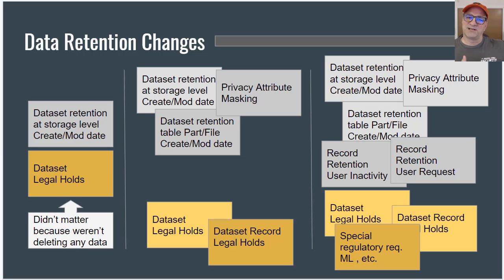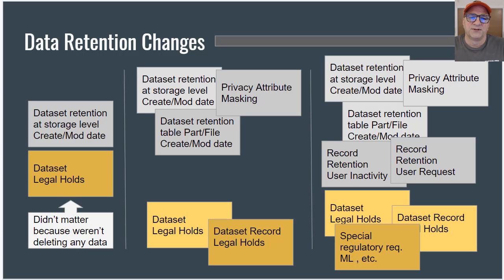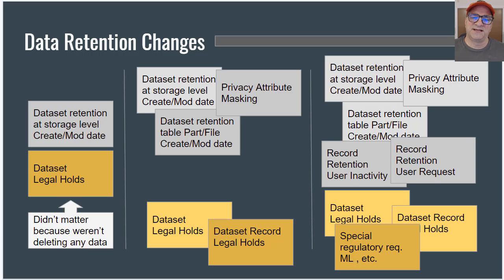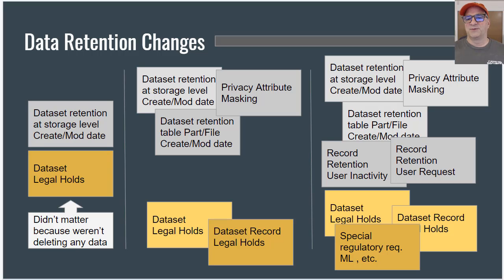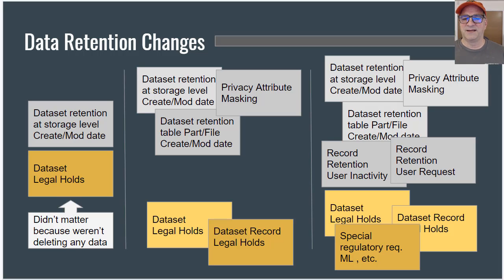Privacy Regulations and the End of Immutable Lakes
Data immutability was one of the core tenants of Data Lakes when they first became big.  Mutable data went to Relational and Document databases while immutable data and and documents were store in the lake.

Emerging privacy regulations and data sharing time-frame regulations are adding data retention, data visibility and data management rules and behaviors that may drive companies to re-think which data should be stored and how data should be stored in data lakes.